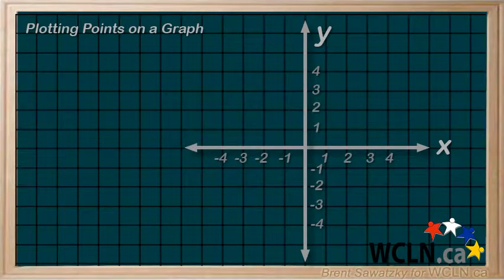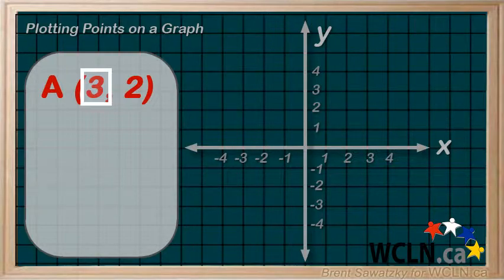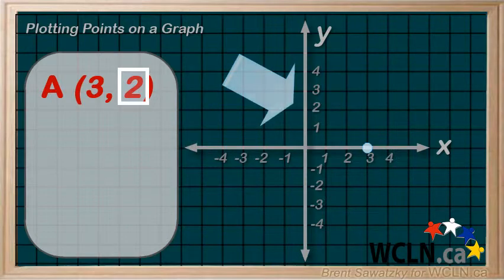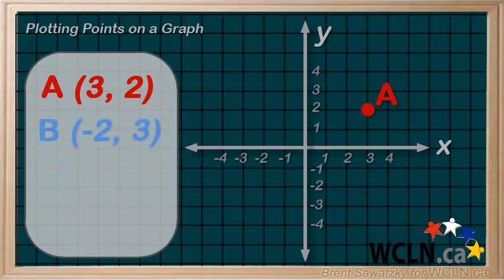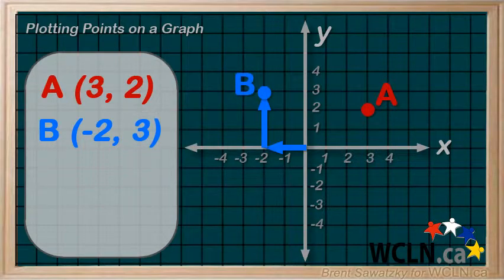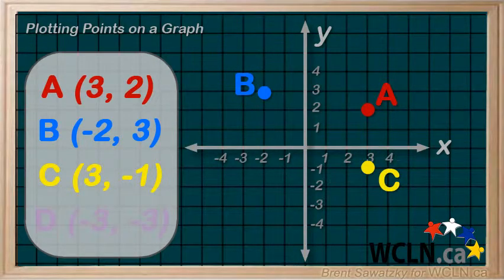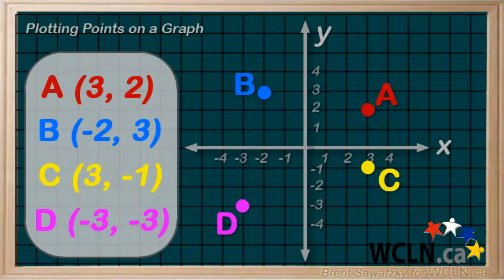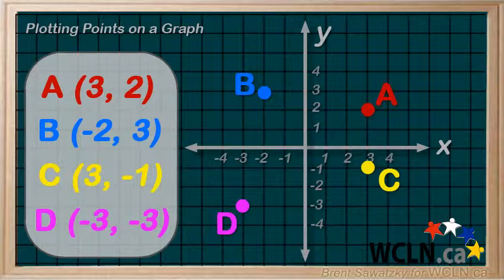WCLN - Math - Plotting Points on Cartesian Plane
This video is part of a WCLN.ca unit on graphing.    In this one, we look at how to plot points with Cartesian coordinates (or ordered pairs) onto a Cartesian Plane.